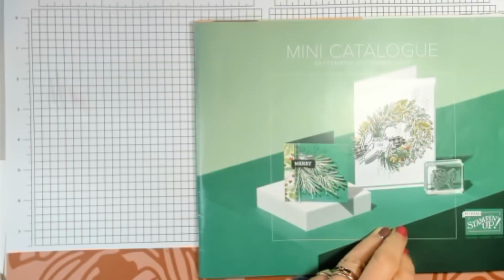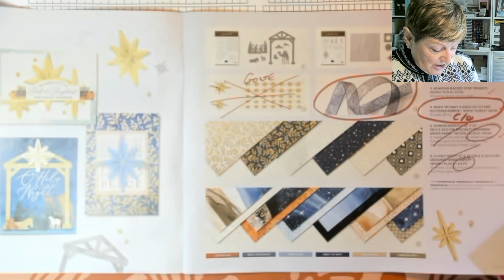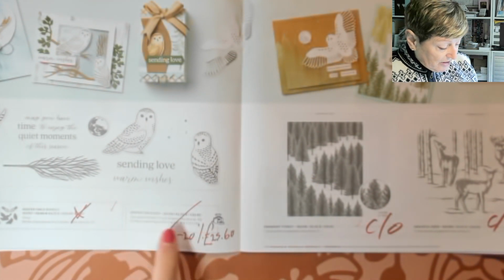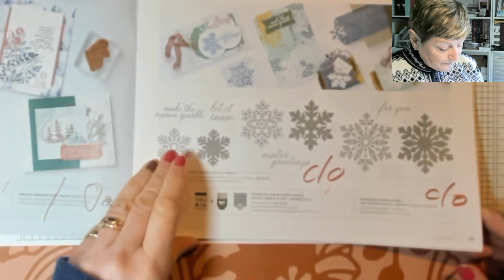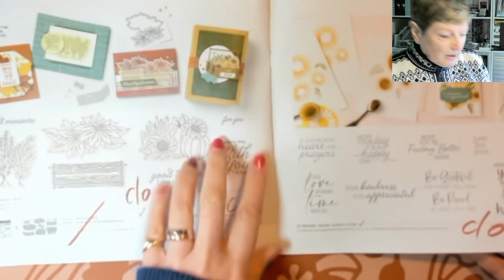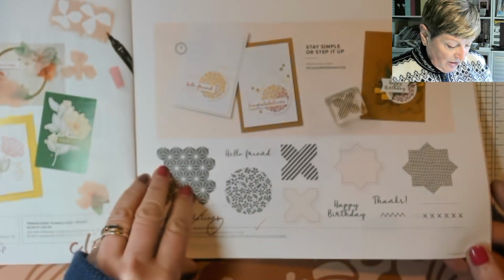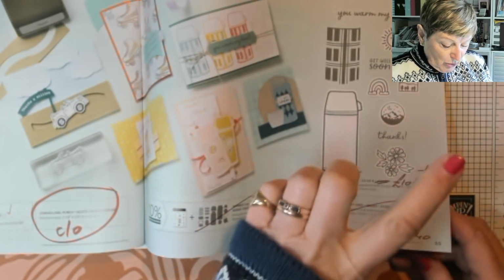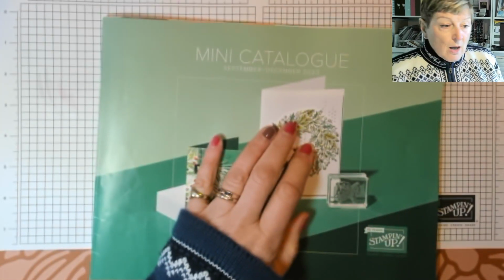Stampin' Up! Mini Catalogue Last Chance List - Get all the details here!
Check my website for details of this month's Ordering Special

If your order is £80 or more, consider becoming a Member. The Starter Kit is ALWAYS the best deal in the Catalogue. For just £99 (129€) you get your choice of £130 (175€) of products (with no additional P&P). As a Member of this great Family, you get a minimum of 20% net discount on your future purchases. You also get income from sales you make to other people if you want to use this as a business. Win,Win Right? Whether you are in the UK, France, Germany, The Netherlands, Austria, Belgium or The Republic of Ireland, just click on the picture to join the Team. If you decide that being part of the Stampin' Up! Family is not for you, then just stop buying and you will revert to being a customer. Easy, simple, no quibbles!